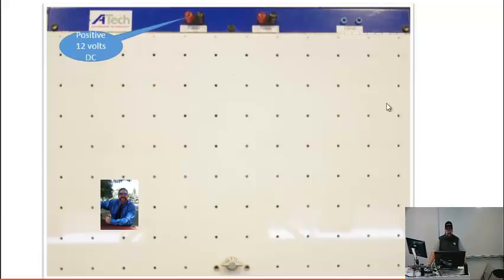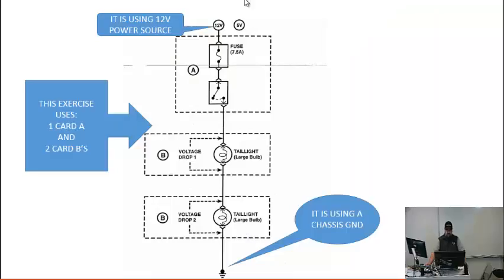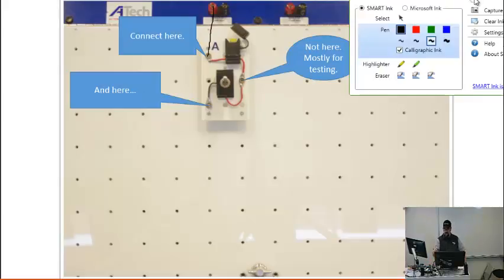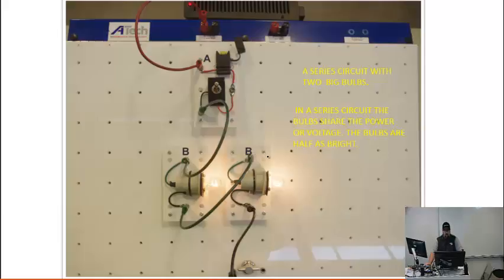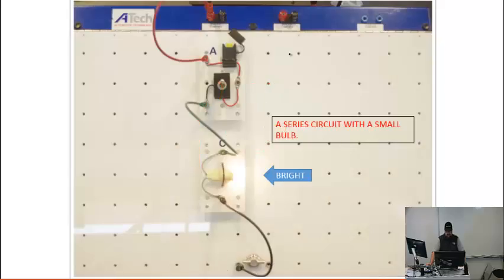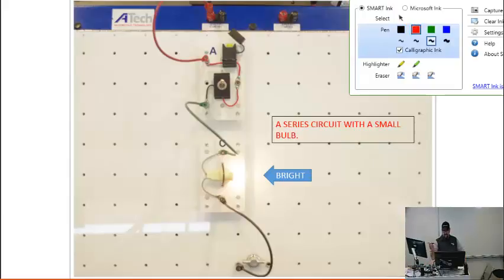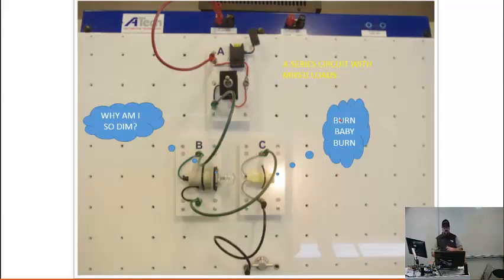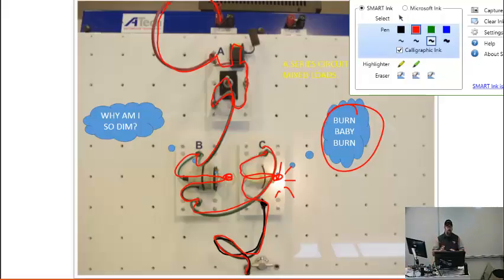DST 110h ATECH INTRO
This video is part of a series of videos for Kcc DST110h